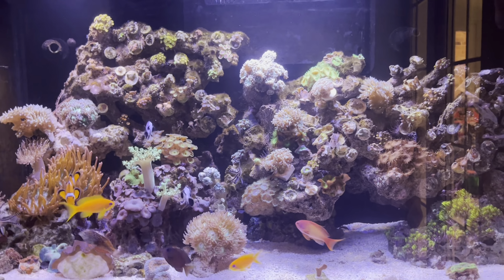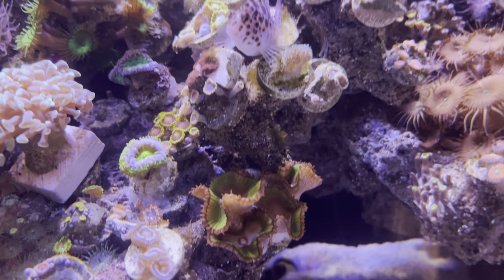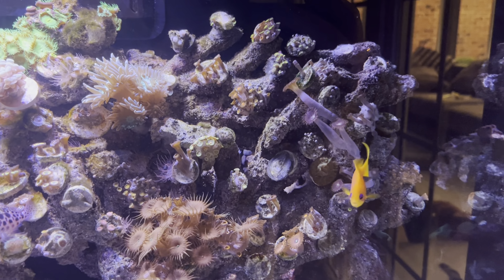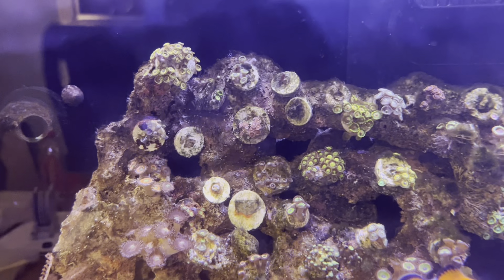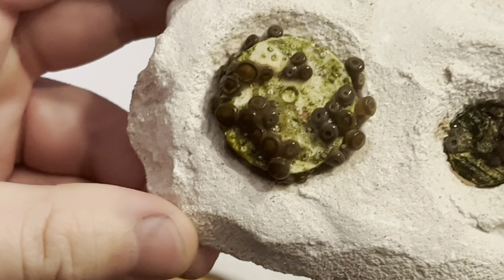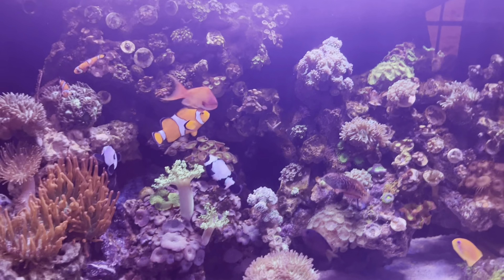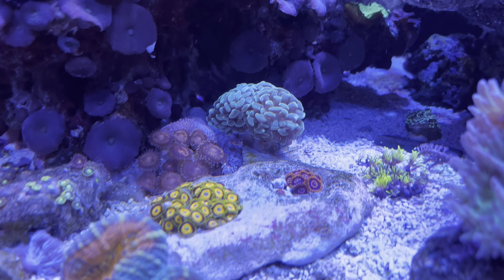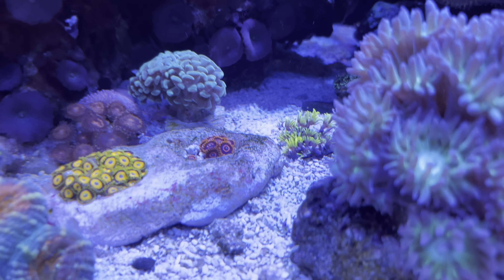How to make a zoa garden reef tank coral update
How I make an easy zoa rock